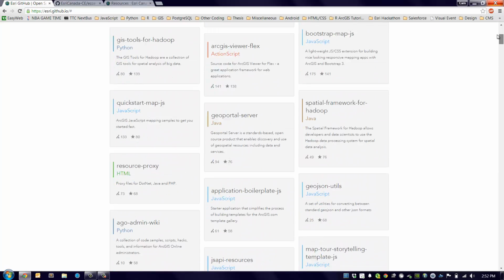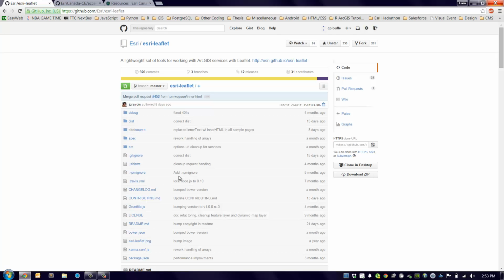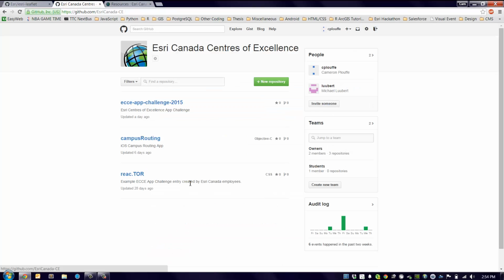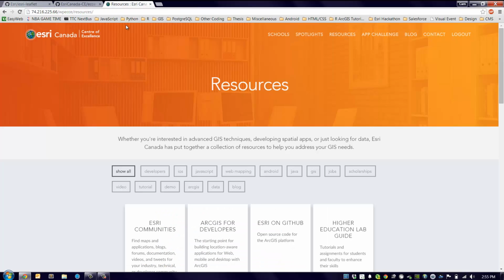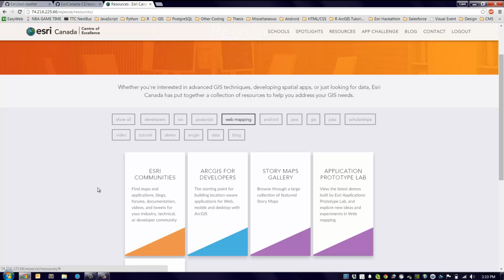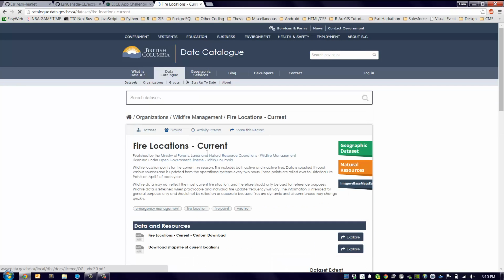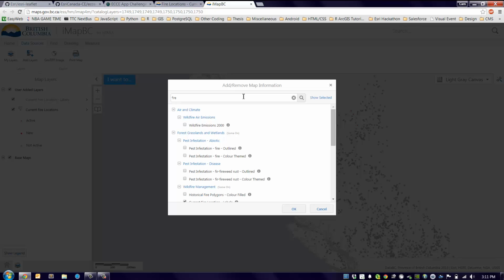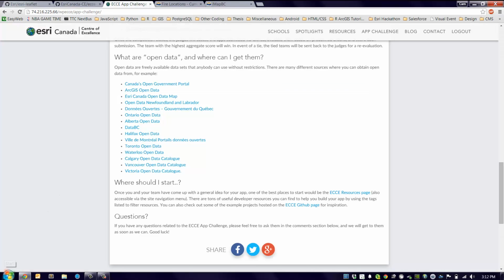Programming resources and open data sources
Cam covers several programming resources including Github and the ECCE Web site, and then concludes by discussing how to go about finding open data for the App Challenge.